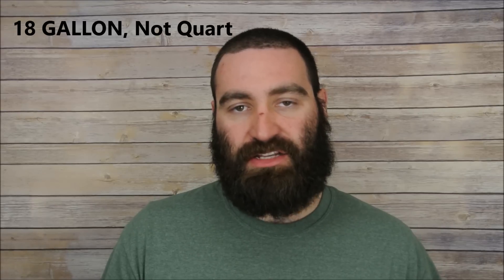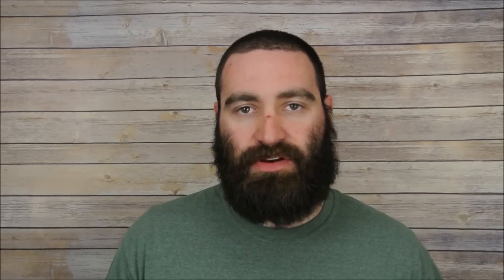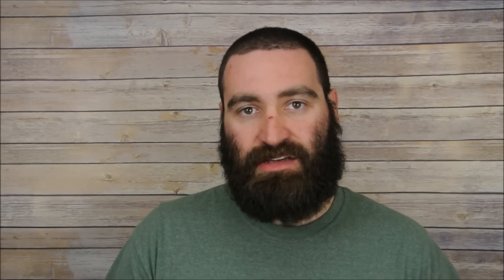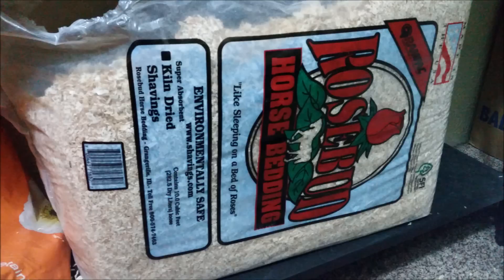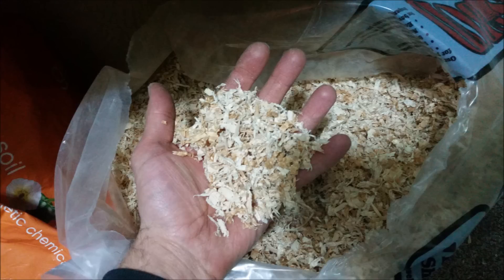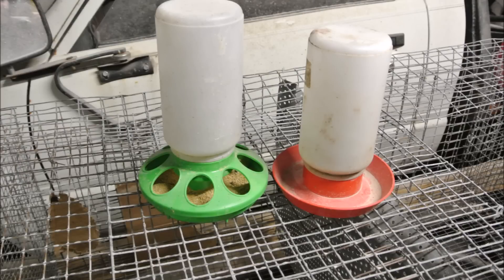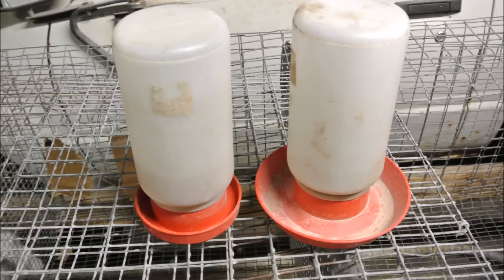Start Raising Quail for less than $100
In this video I give you everything you need to bring quail home for less than $100, and a bonus at the end on how you can raise Coturnix Quail indoors. Great setup if you live in an apartment.

Here's the link to that quail drinker base